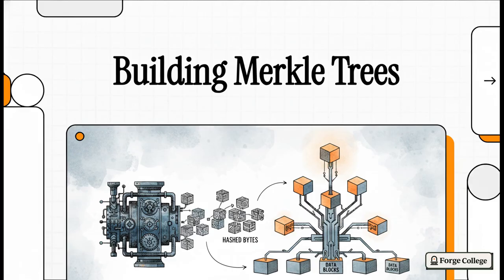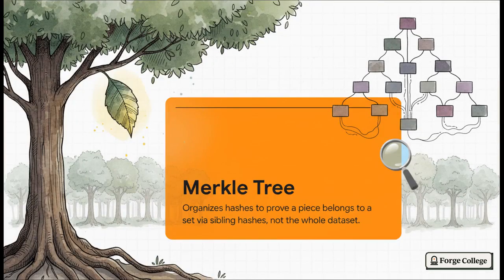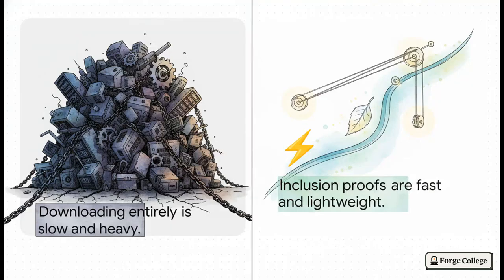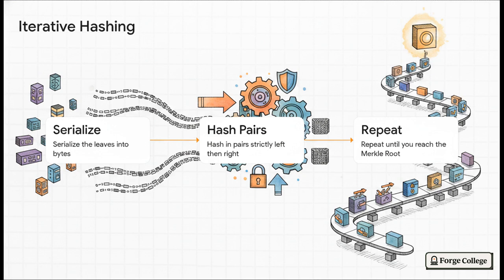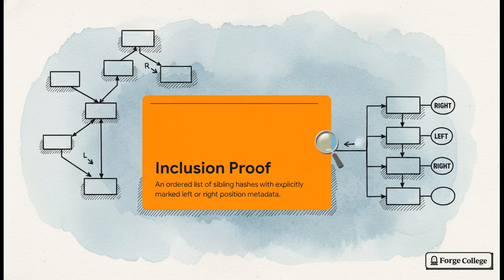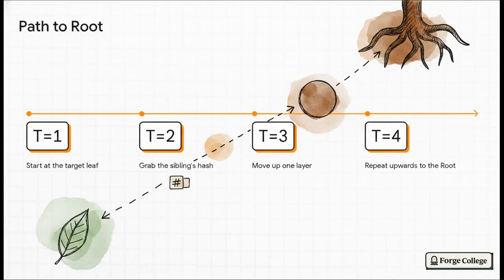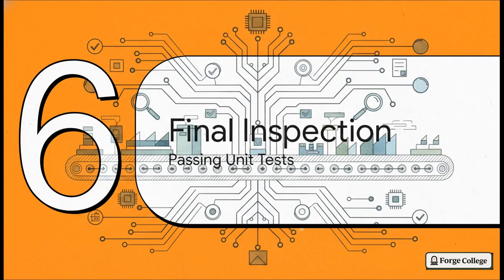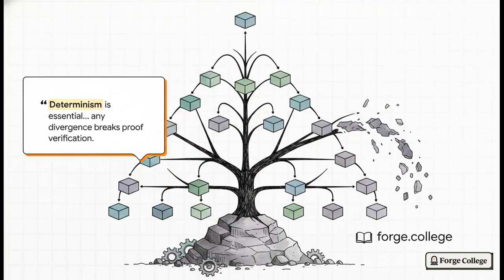Building and Verifying Merkle Trees — Forge College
Why does a compact proof that a transaction belongs in a block matter? Merkle trees let you prove membership with a short chain of sibling hashes instead of the whole dataset, anchoring integrity checks for blocks and enabling scalable verification.

What you'll learn: This lesson walks through constructing a binary Merkle tree from hashed leaves produced by your deterministic hashing implementation (for example, hash(data: &[u8]) -⟩ Vec of u8) and computing the Merkle root using canonical pair hashing. You will learn how to apply canonical serialization rules to leaves, handle odd numbers of leaves when building upper layers, and produce compact inclusion proofs (the sibling-path plus position markers). The lesson also shows how to implement a deterministic proof verification routine that takes a leaf hash, a proof, and an expected root and returns a boolean. Finally, you will integrate these routines with unit tests and hand-calculated examples so the outputs are reproducible and compatible with later digital-signature anchoring.

Who this is for: Beginner blockchain developers who have implemented or understand a deterministic hash API and canonical serialization for byte inputs. No advanced cryptography is required—focus is on deterministic construction, testing, and verification.

Key topics covered:
- Deterministic leaf hashing and canonical serialization for Merkle inputs
- Binary Merkle tree construction and Merkle root computation
- Handling odd-numbered leaf layers and canonical pair-ordering
- Generating compact inclusion proofs with sibling hashes and position markers
- Implementing and unit-testing a proof verification routine

Ready to build secure Merkle trees and verifiable proofs? Continue practicing with the rest of our lessons and integrate this module with your signature workflows